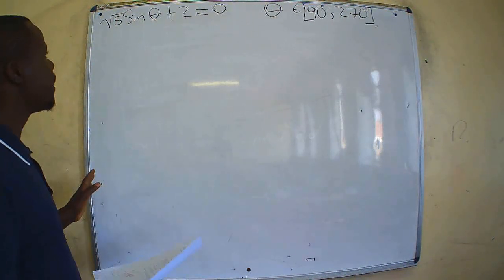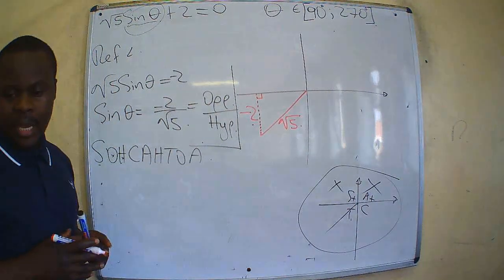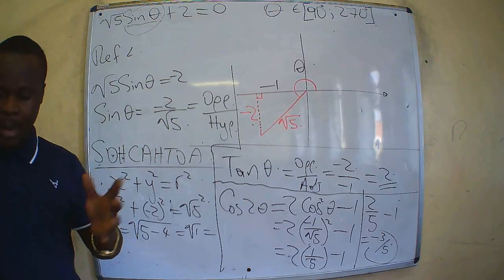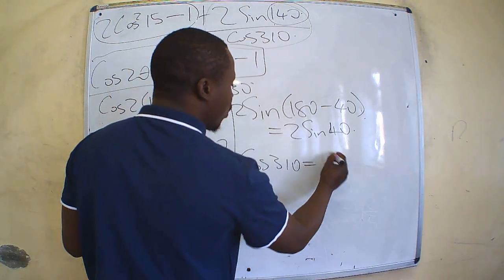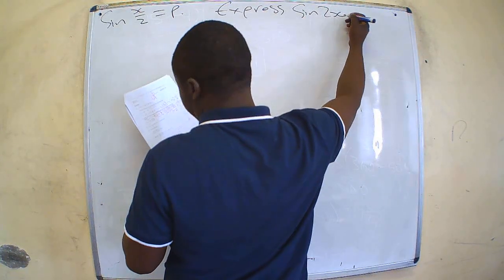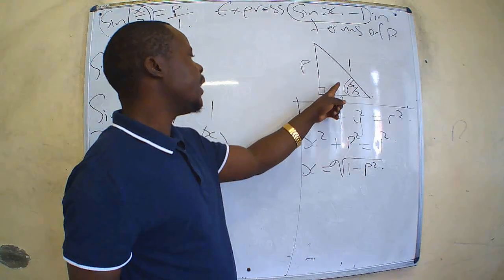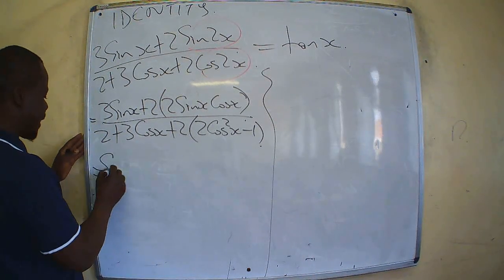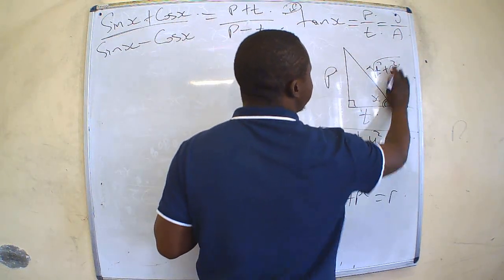2024 PRELIM FREE STATE MATHS PAPER 2 TRIGONOMETRY QUESTION 6 SOLUTION